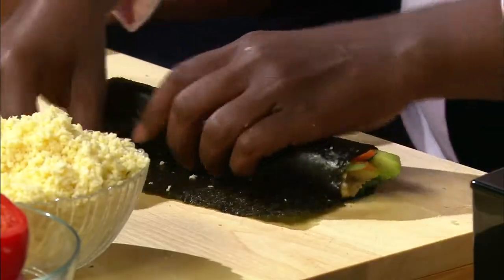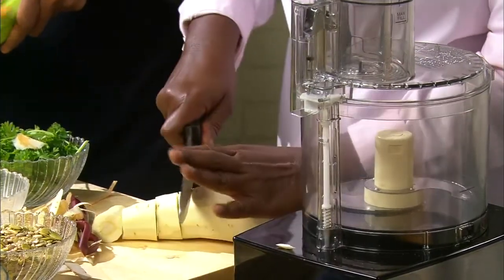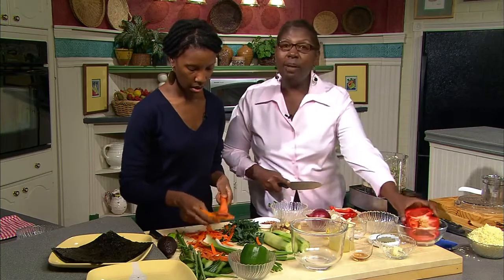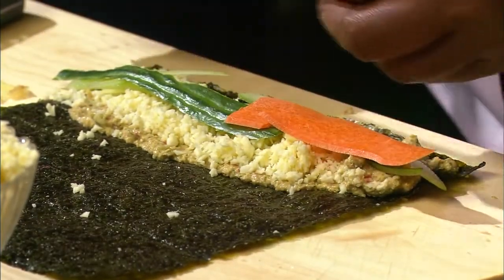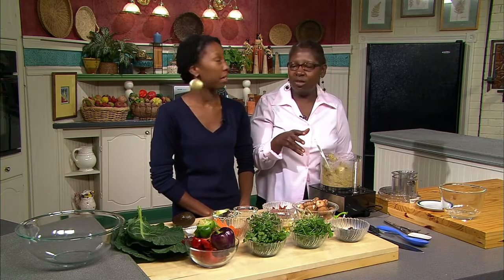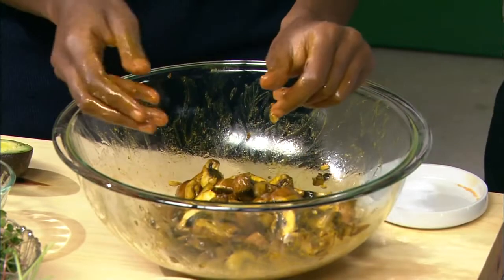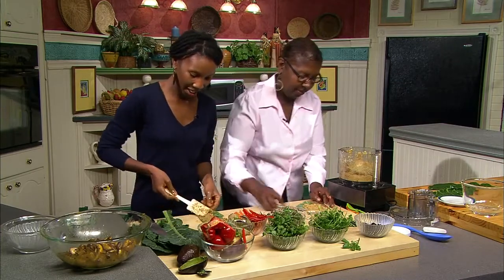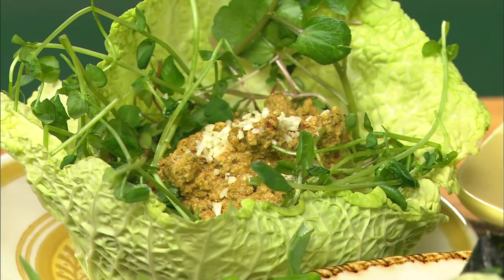Cooking Raw Program 204